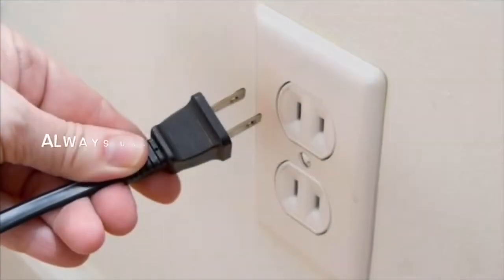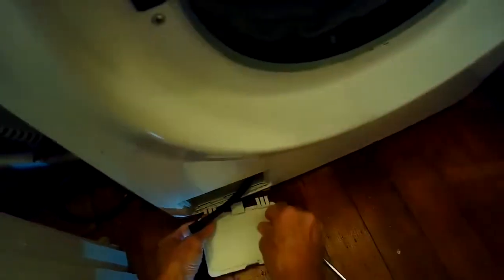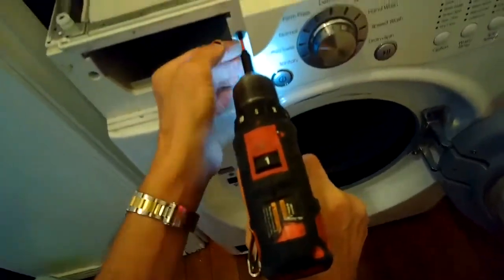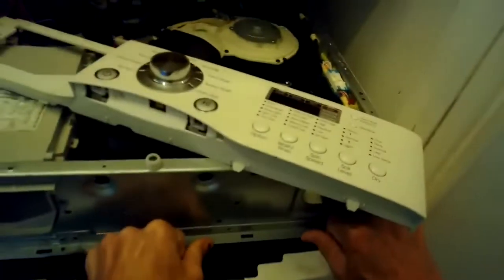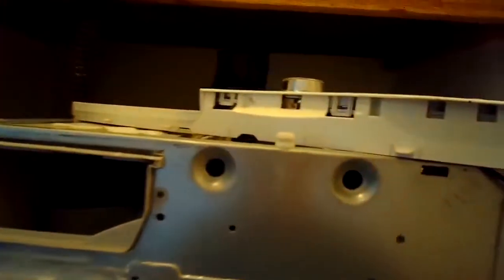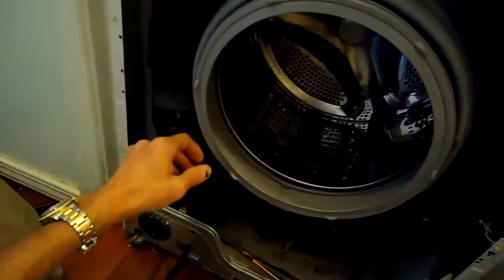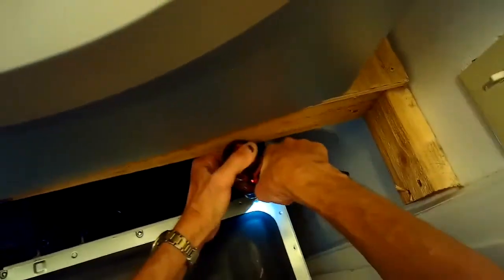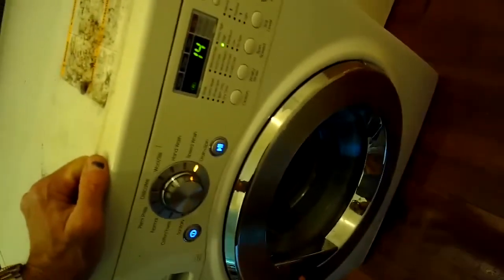LG WASHER DRYER LEAKING FROM DOOR—(SOLVED)